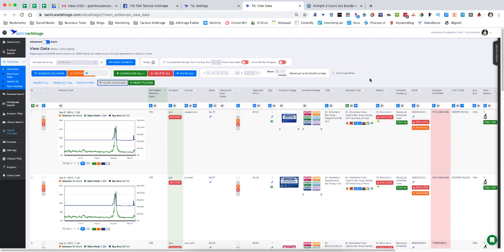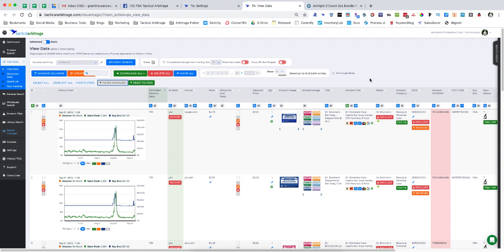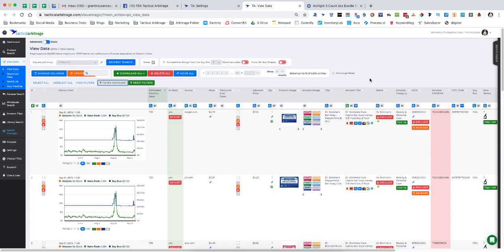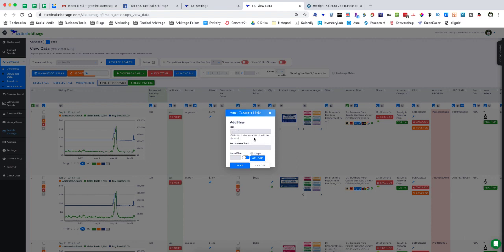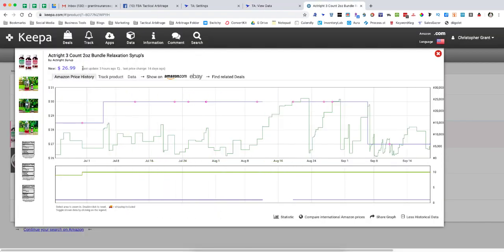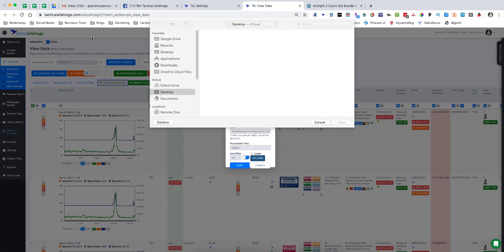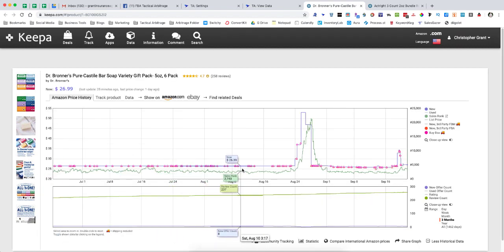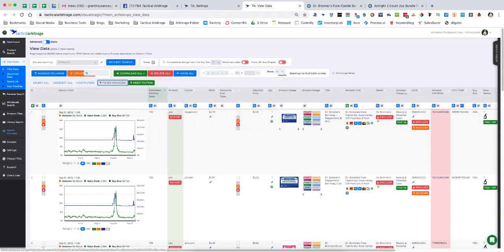How to Add Keepa Back to Tactical Arbitrage (Tutorial)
Due to changes in the Amazon rules that have affected tons of developers, softwares, and services we all depend on these companies have had to make changes.

Tactical Arbitrage is no exception.

Fortunately, there is a workaround that will allow you to add the Keepa link you all love right back into tactical Arbitrage.

This tutorial will show you step-by-step how to do it.

Also, you can grab the Keepa Logo perfectly sized and ready to go below

🔥 Master Tactical Arbitrage with Tactical Academy ($50 off with code FBAT)

✅ Tactical Bucket (Code CTS will save you $50 on the yearly plan)

Good Selling!  ❤️